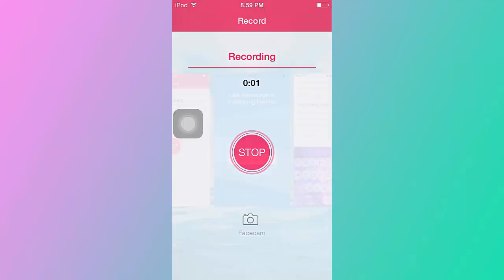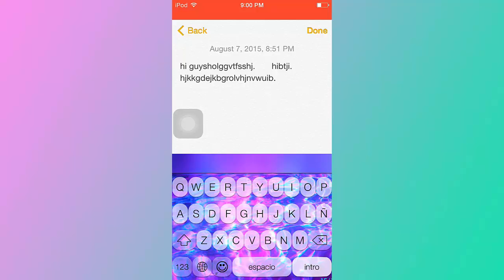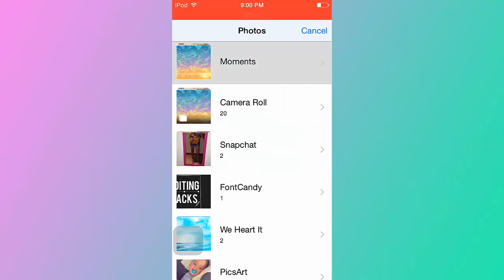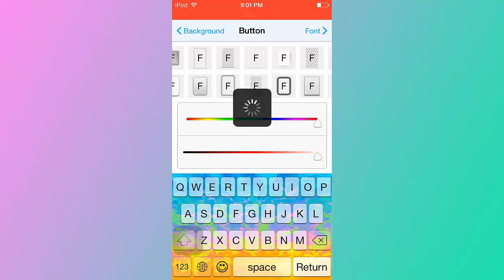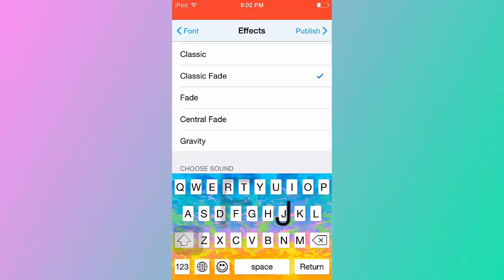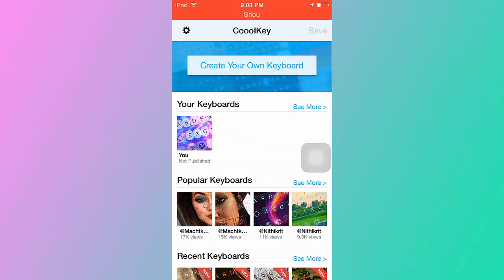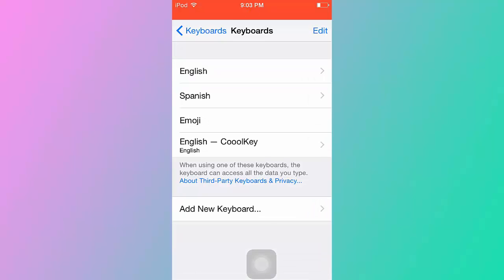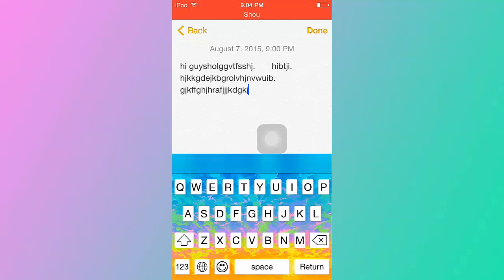How To: Make you own Keyboard!